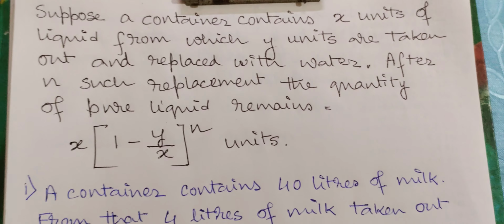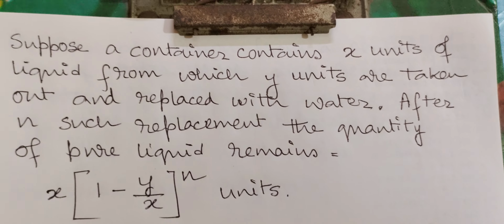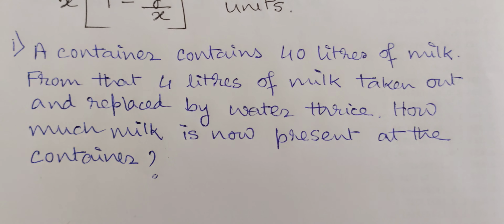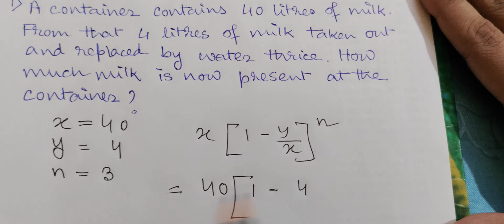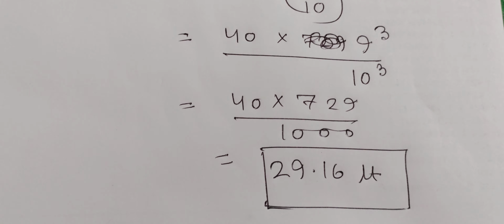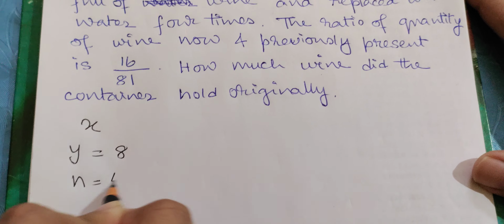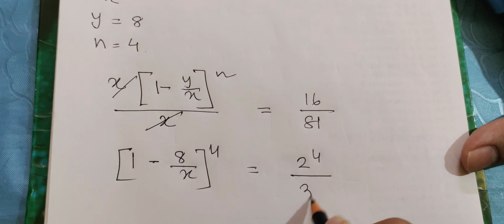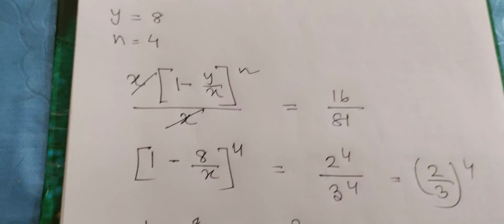Short Cut : Alligation & Mixture (1) : Common Topic In Bank, Railway, IT, PSU, CAT, SSC